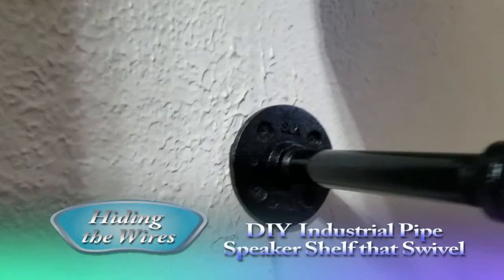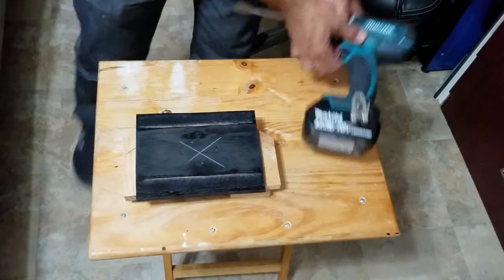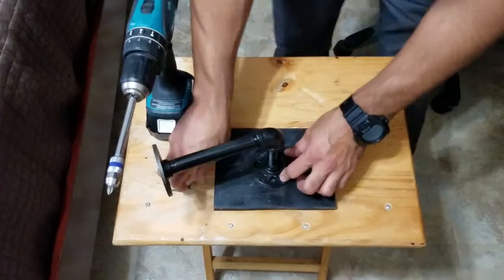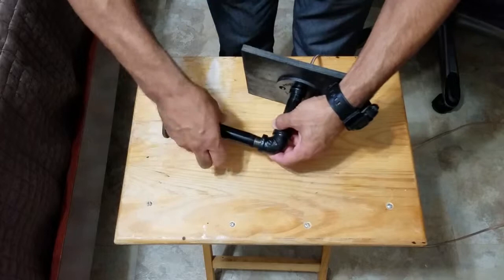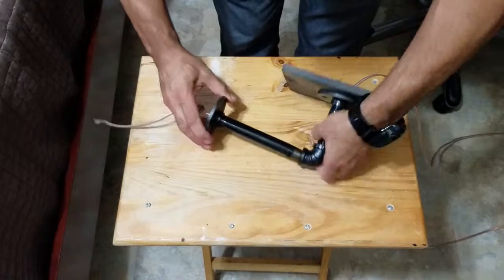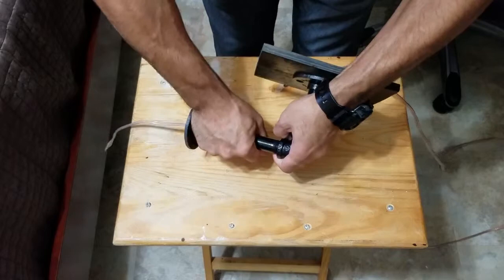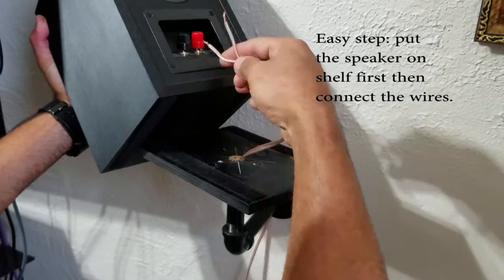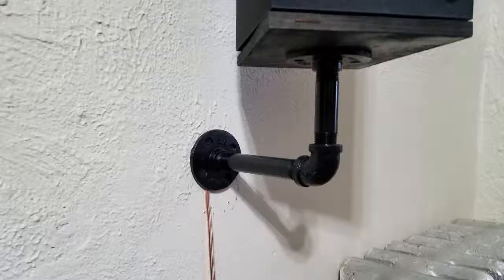Hide the Wires DIY Industrial Pipe Speaker Shelf that swivel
A video to show you how to hide the wires from your DIY Industrial pipes speaker shelf that swivel. Film and Edit by Juan Acevedo